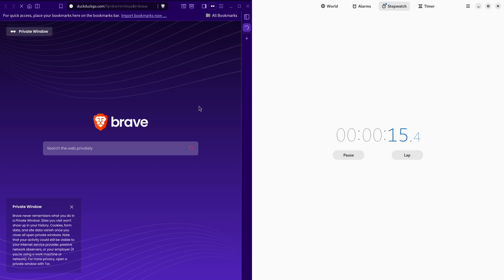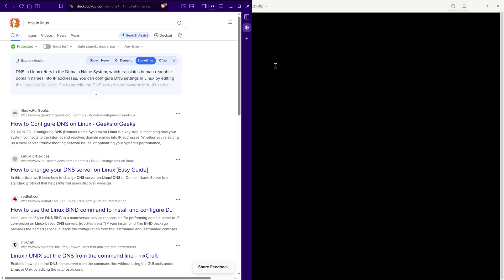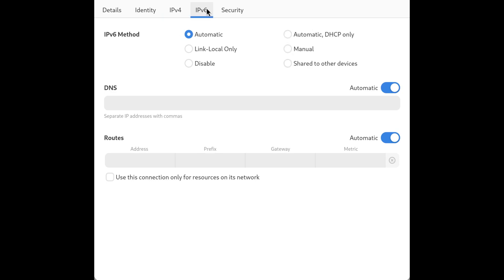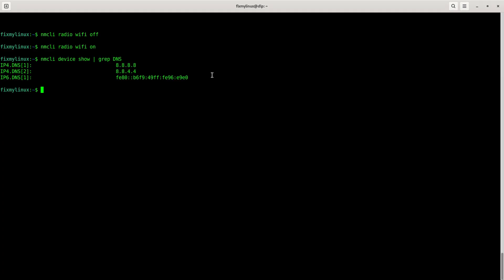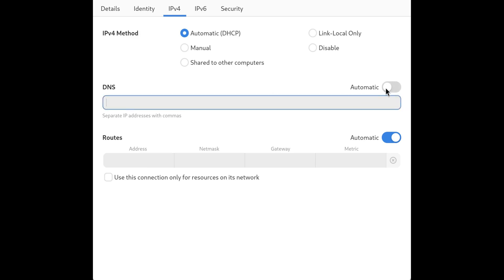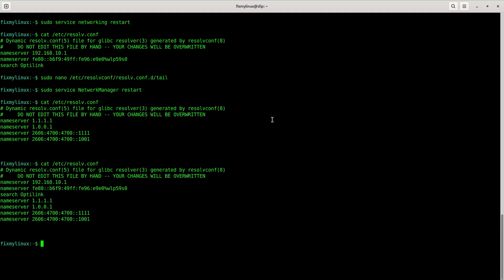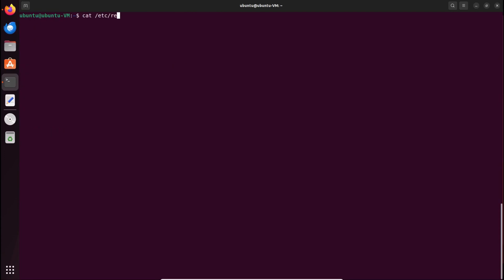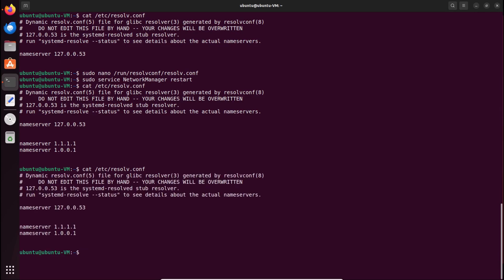Fix Slow Internet on (Debian/Ubuntu) Linux | Working Solution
How to fix slow internet speed on linux due to from DNS Servers | Full Step-by-Step Guide

In this complete step-by-step tutorial, learn how to fix slow internet speed on Debian and Ubuntu Linux systems. Whether your WiFi is slow, downloads are stuck, or your Linux internet speed is worse than Windows, this guide will help you optimize network performance quickly and effectively. Perfect for Ubuntu, Debian, Linux Mint, Kali Linux, and other Debian-based distros.

In this step-by-step guide, I cover:
- Why slow DNS resolution can affect your internet speed
- How to check your DNS servers and identify the issue
- Changing DNS settings to Google DNS or Cloudflare for faster browsing
- Using resolvconf for a permanent, system-wide DNS solution
- How to speed up your Linux internet in seconds

Whether you're on a server or a desktop system, you’ll learn everything you need to eliminate slow DNS delays and enhance your online experience. This tutorial works for Debian, Ubuntu, and many other Linux distributions.

**Timestamps:**
00:00 – Welcome and Overview
00:02 – Problem: Slow Internet on Linux (DNS Issue)
00:14 – Solution: Fix DNS Issues for Faster Browsing
00:41 – 1. Demonstrating Slow Internet Due to DNS Resolution
01:42 – 2. Checking DNS Servers in Linux
02:32 – 3. Checking DNS via the Linux GUI
02:52 – 4. Setting Google DNS (IPv4)
03:27 – 5. Testing Speed After DNS Change
04:21 – 6. Reapplying DNS Settings After Network Switch
04:43 – 7. Why Manual DNS is Not Permanent
05:50 – 8. Reapplying DNS + Important Note About Reconnecting
06:30 – 9. How to Reconnect WiFi Using Terminal
07:31 – 10. Permanent DNS Solution with resolvconf
08:31 – 11. Installing resolvconf on Debian
11:03 – 12. Correct DNS Configuration in Debian
13:55 – 13. Configuring resolvconf in Ubuntu
15:31 – Speed Test: DNS Fix in Action
16:45 – Final Tips & Conclusion

Check Other Tech Videos